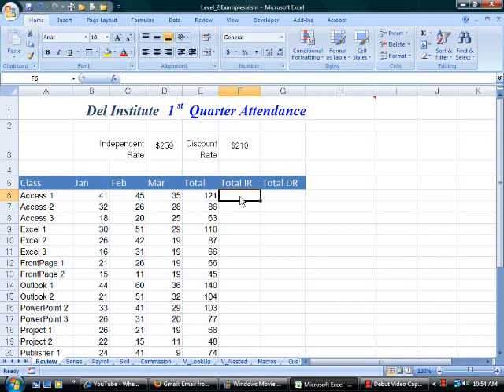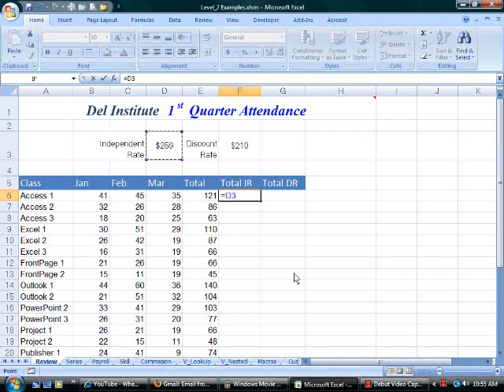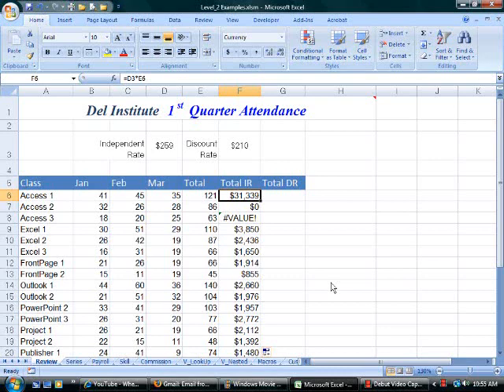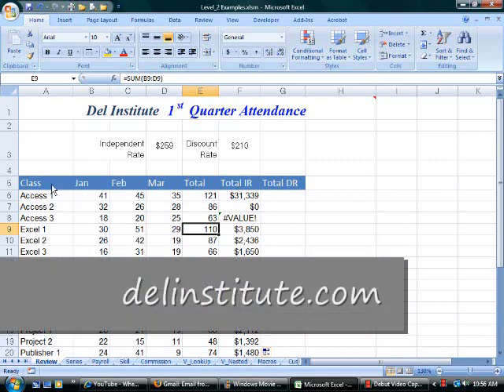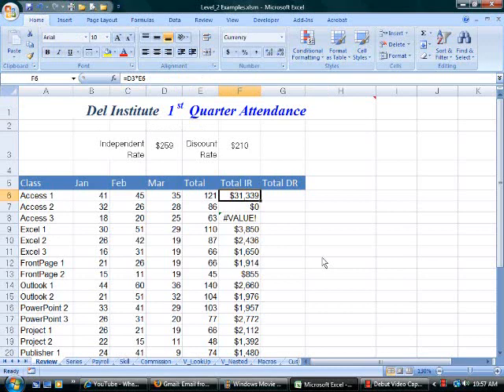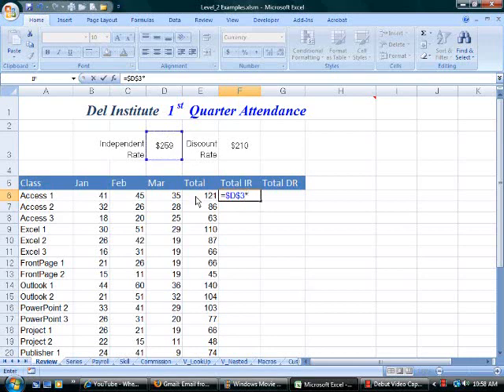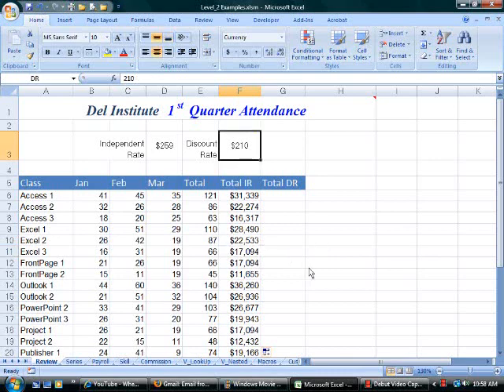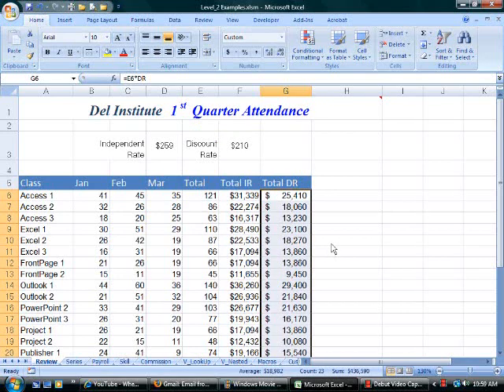Excel 2007 Absolute Reference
Excel 2007 formulas using absolute reference.  You will not see it often; you will see it!